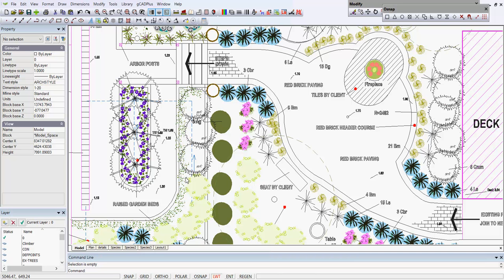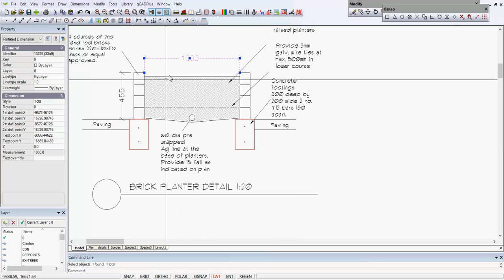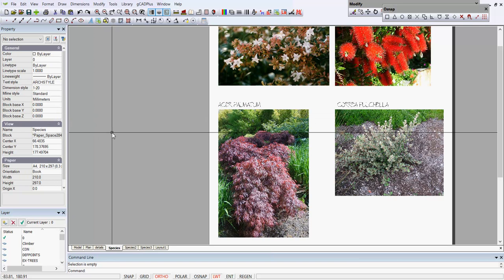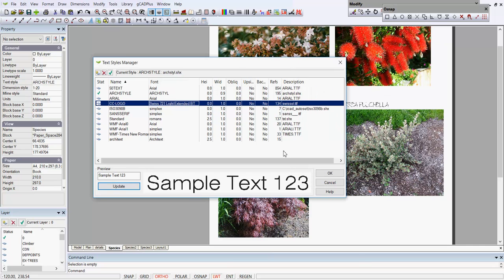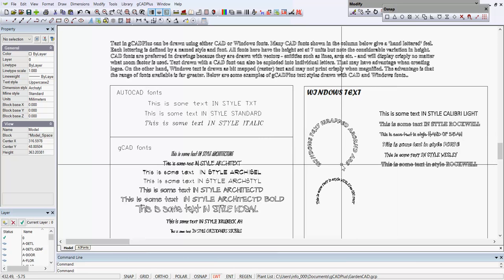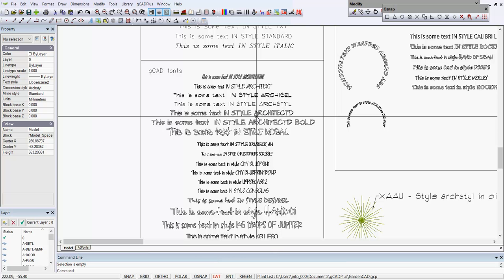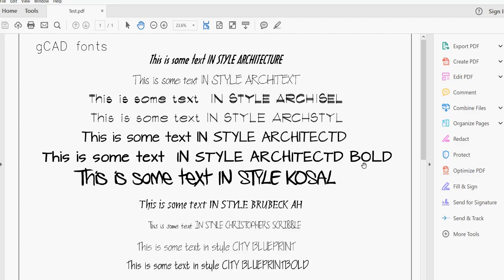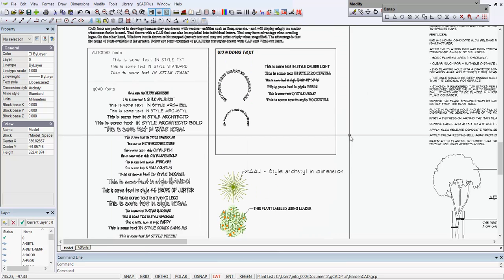Using text styles effectively in landscape design drawings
We survey the use of different fonts to create a range of text styles in gCADPlus drawings and show how different font and style combination can be used to change the look and feel of drawings. Particular attention is paid to the use of hand lettered fonts.